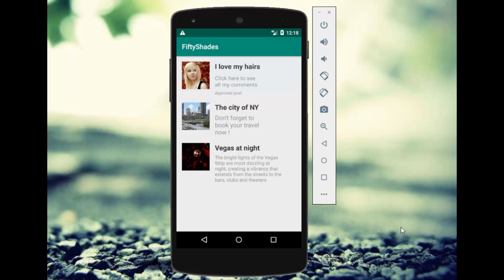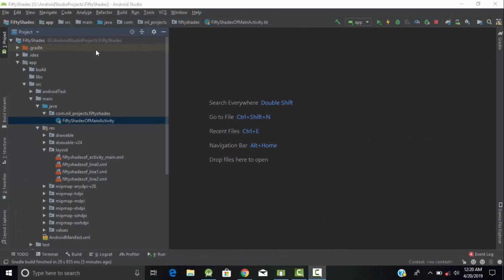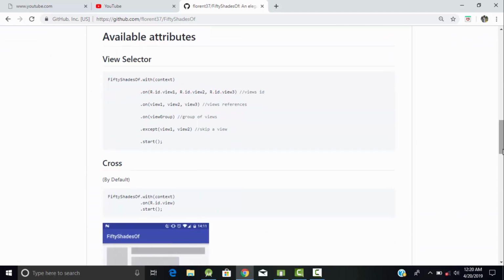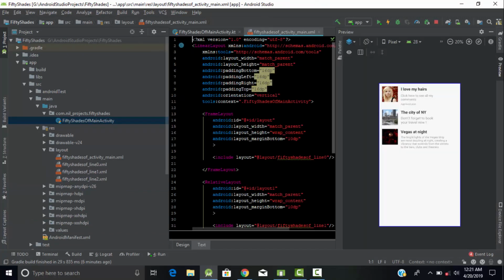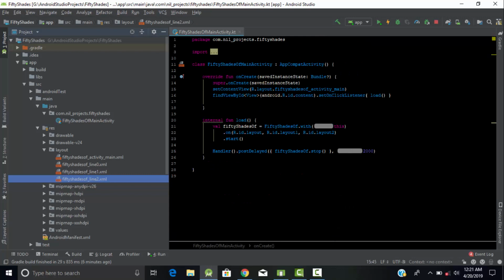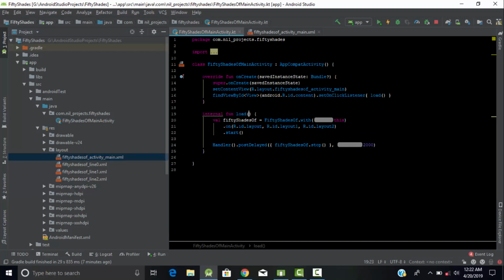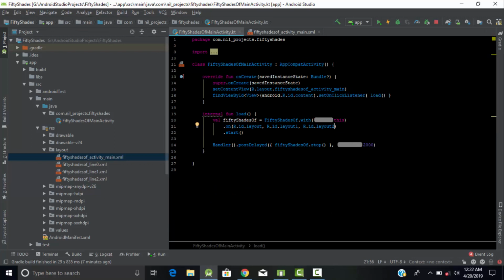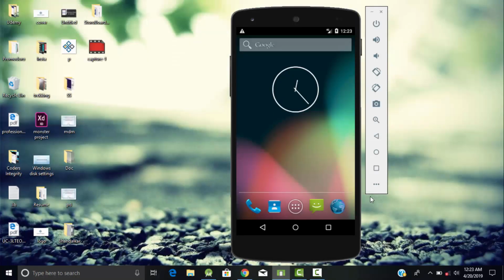Shades Loading Animation Android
An elegant context-care loading placeholder for Android